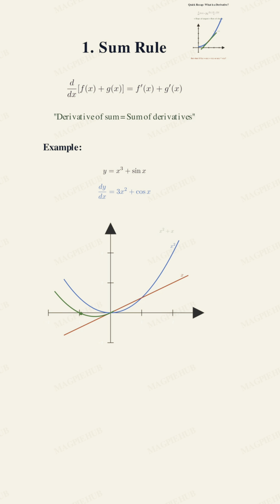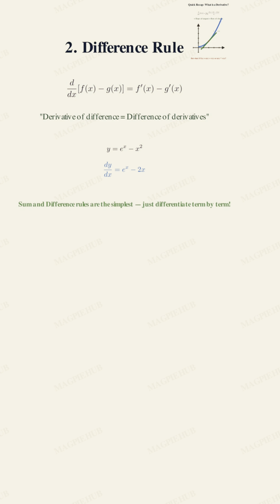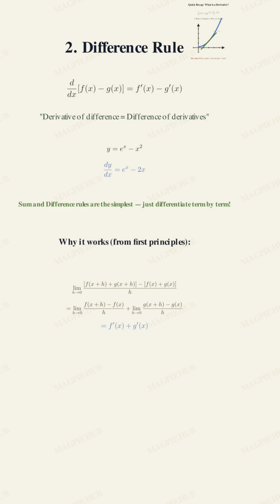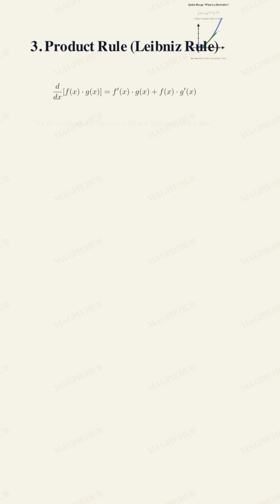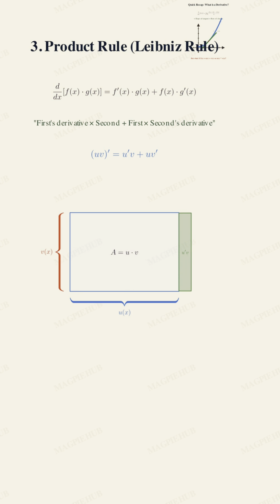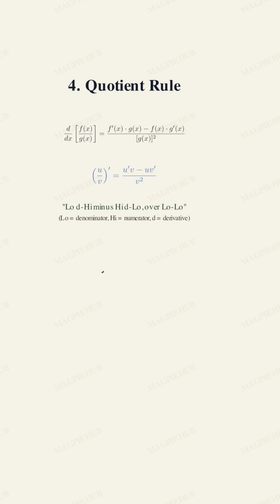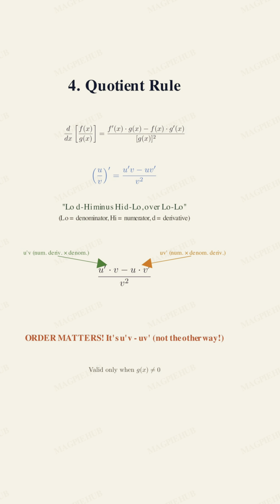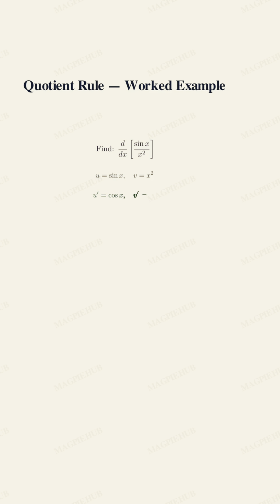Differentiation Rules Visual Explained | Sum, Difference, Product, Quotient | Class 12 Maths | JEE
Differentiation Rules Visual Explained | Sum, Difference, Product, Quotient Rule | Class 12 Maths

Learn all 4 basic differentiation rules visually in under 60 seconds! Perfect for Class 12 CBSE, NCERT, JEE & Board Exam preparation.

📚 TOPICS COVERED:
• Sum Rule of Differentiation
• Difference Rule of Derivatives
• Product Rule Formula
• Quotient Rule Formula
• Differentiation Short Tricks Class 12